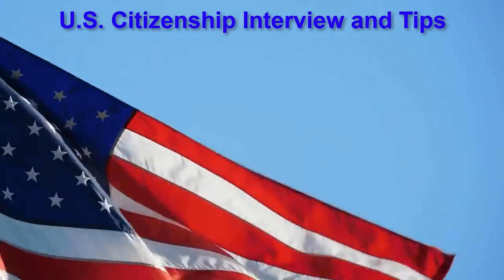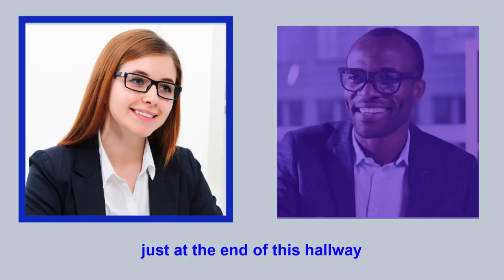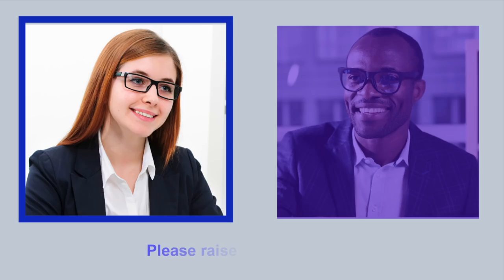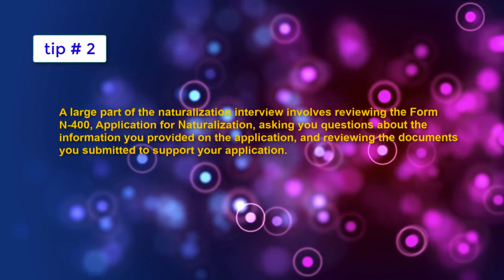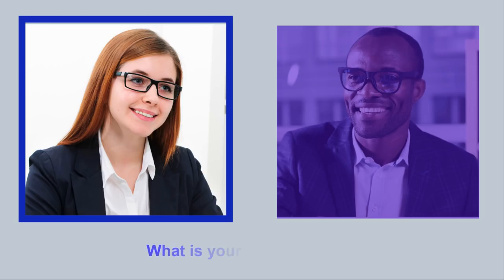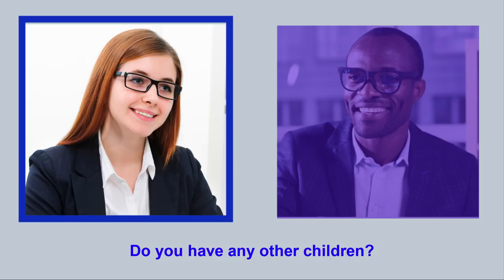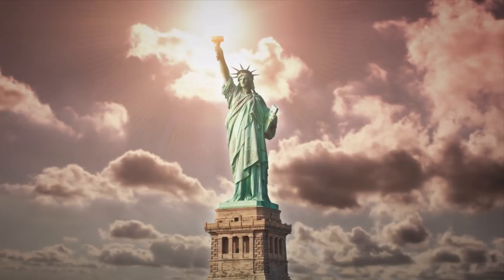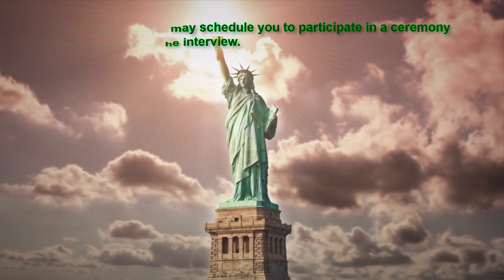U.S. Citizenship Interview and Tips 2023 (Entrevista de ciudadanía en inglés)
This video provides you with a complete practical guide for the U.S. Citizenship Interview. You will listen to a sample U. S. Naturalization Interview along with a Naturalization Test. Throughout this video you will be given practical tips to help you prepare for your own U.S. Citizenship Interview. What is covered in this video?
Questions on the N-400 form related to your background, employment and marital status.
Yes-or-No questions regarding your moral character and your adherence to the ideals of the United States Constitution
The other sections of this video include the Civics Test, the Reading and Writing Tests.
Below is a time stamps of major sections of the video. You can use it for quick reference:

Chapters
0:00: Introduction
1:55 Tip Number 1: Getting Ready for the us citizenship Interview
3:25 Placing the applicant under oath for the interview
5:32 Petition for name change
6:47 Tip Number 2: Content of the naturalization Interview
9:28 Background, Employment History and Marital Status
12:55 Tip Number 3: Documents to bring to the Interview
14:24 Yes or No Questions
17:51 Tip Number 4: How to pass the Civics test
18:59 Civics Test Questions
21:07 Tip Number 5: How to Pass the Reading and Writing Tests
21:36 Reading Test and Writing Test
23:45 Tip Number 6; Oath Ceremony